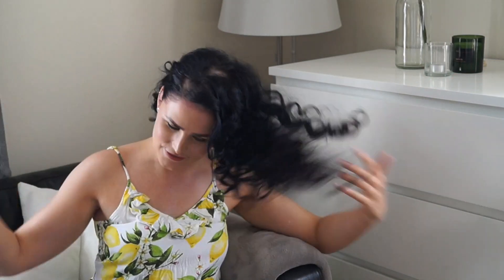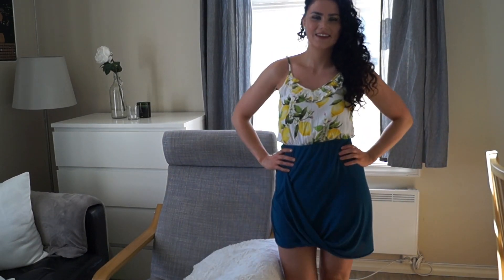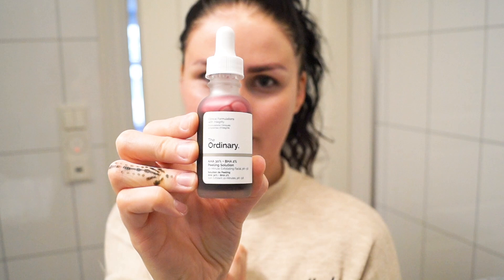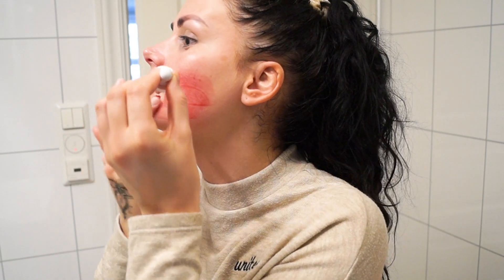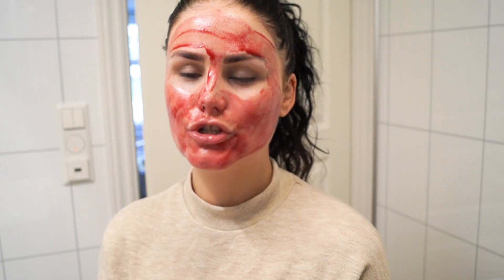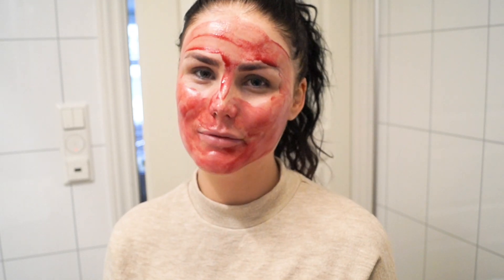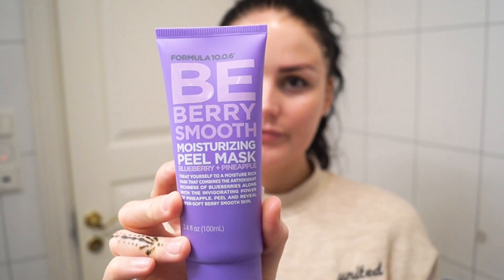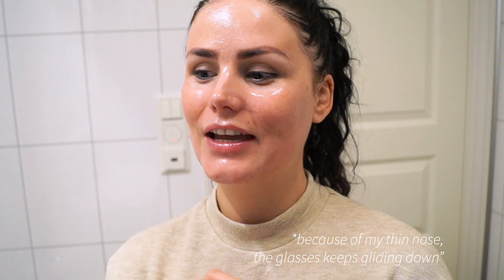vlog 15 - easter + skincare routine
this is two days in one vlog, since i didn't get to film so much yesterday. and also a little skincare routine for this rainy saturday.

have a beatiful one!